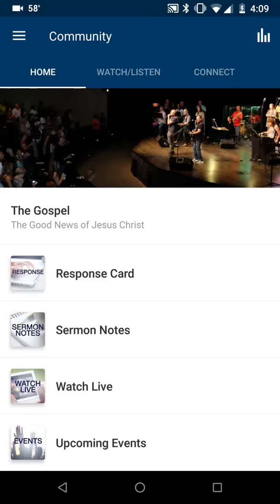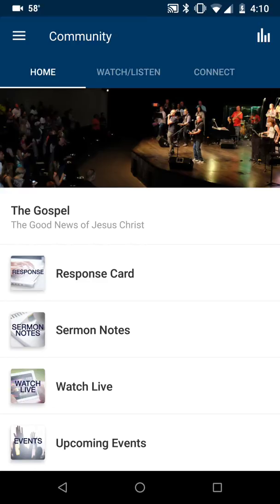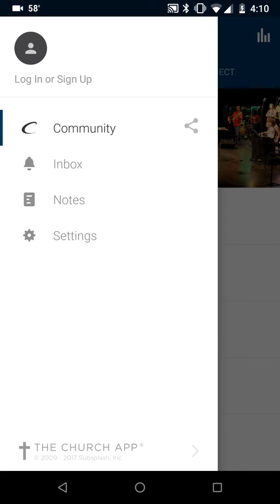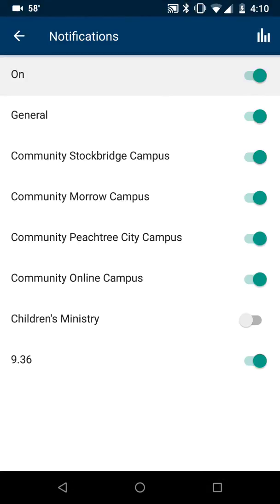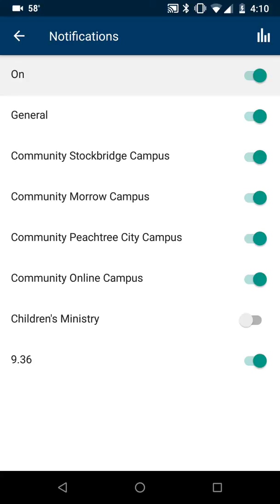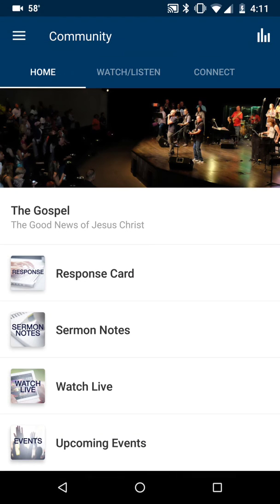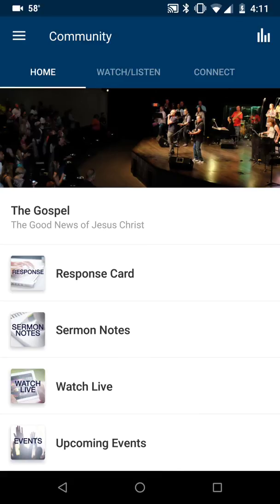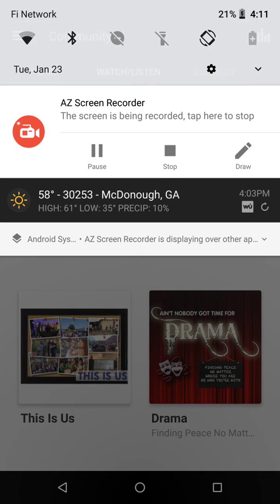App Notifications How To